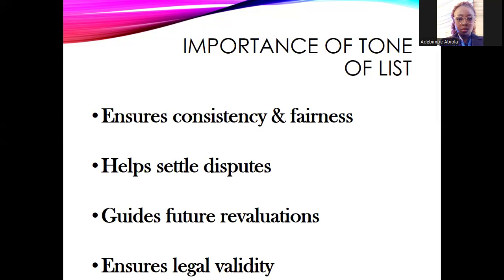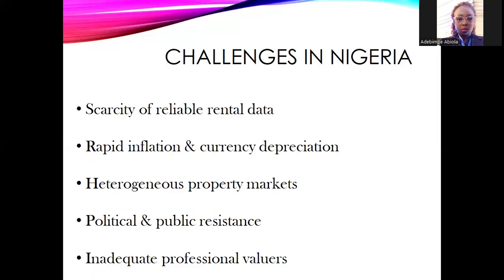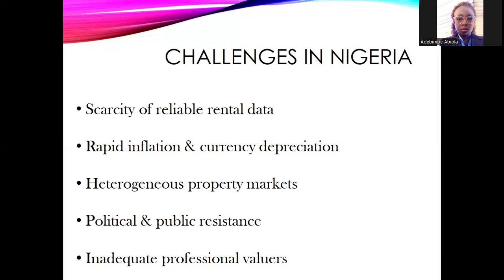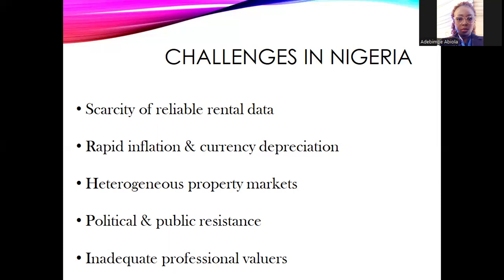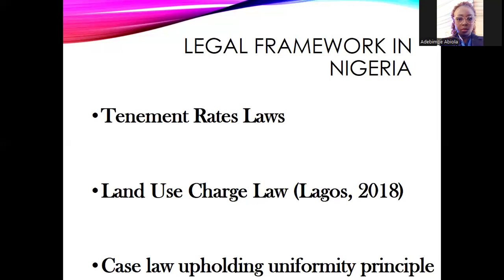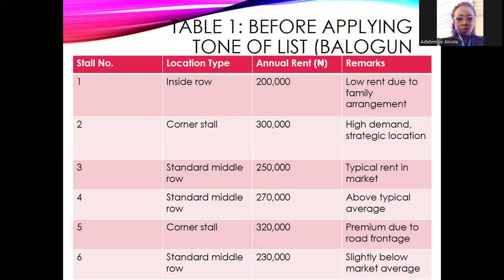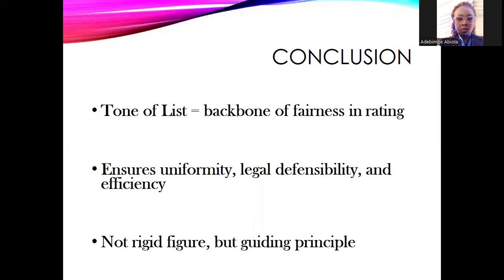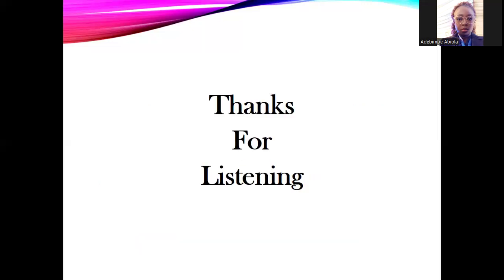Tone of List 2